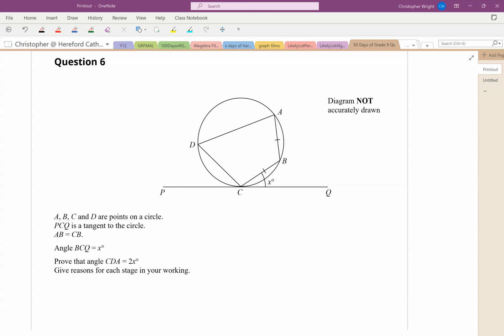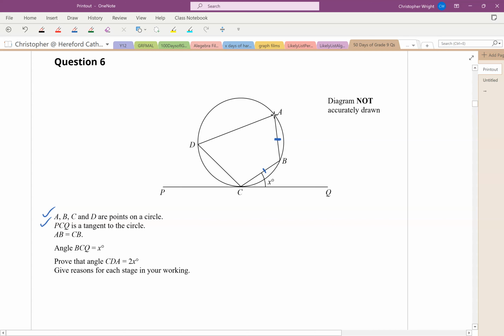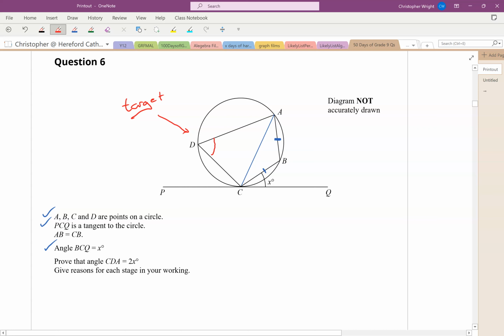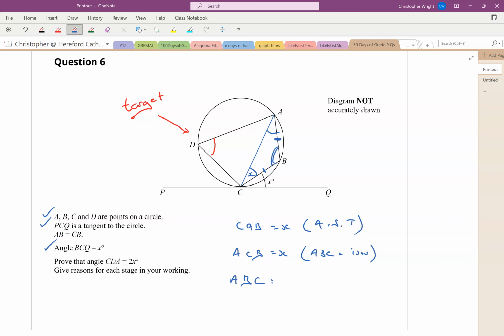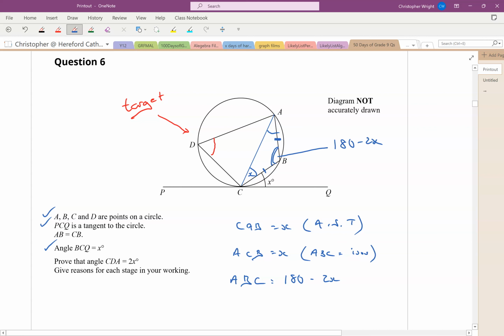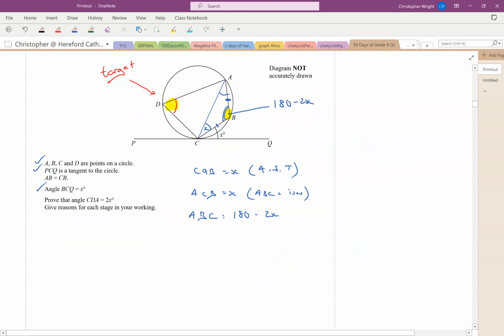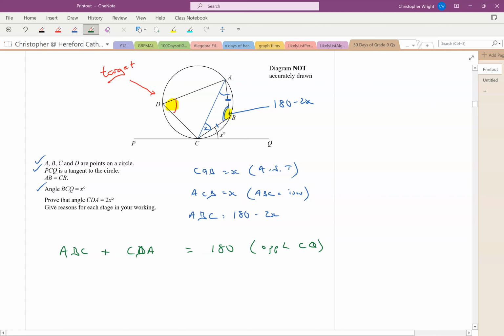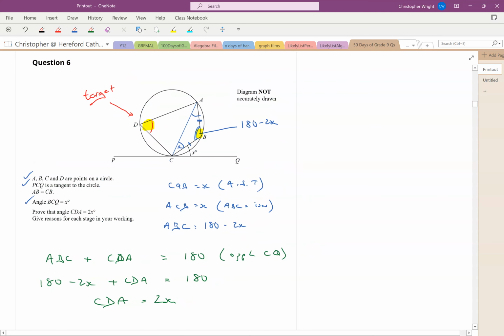50 Toughest IGCSE Maths Questions | Q6 - Circle Theorems (Grade 8-9)